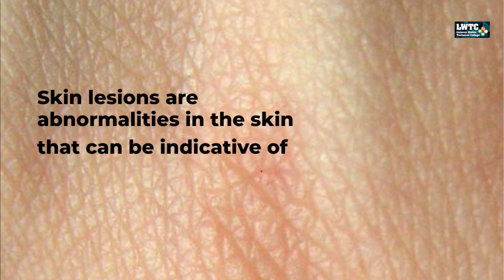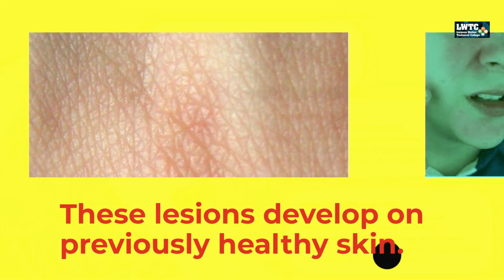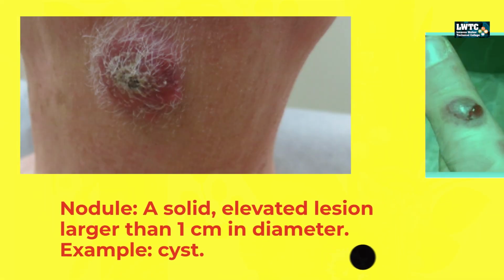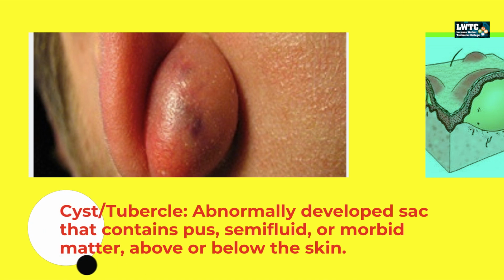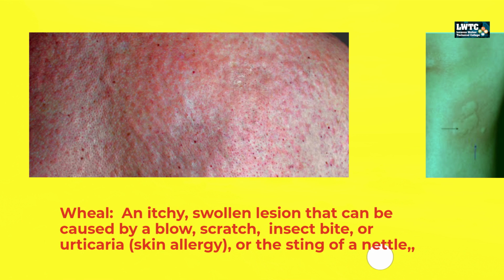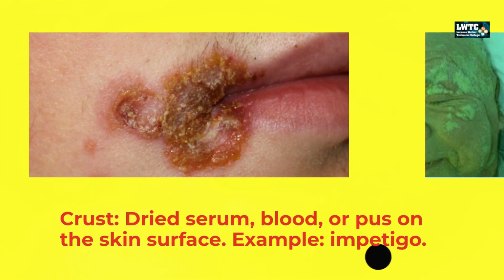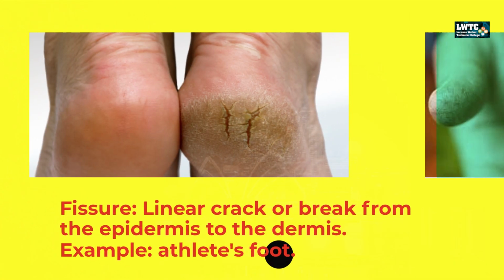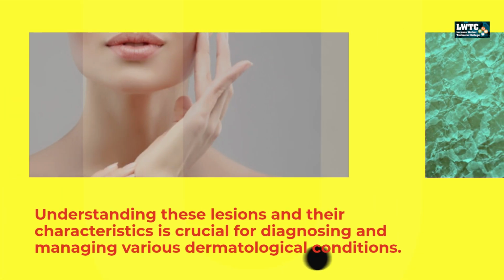Module 1 Identify and Describe common primary and secondary lesions